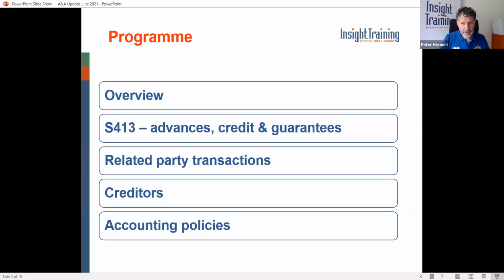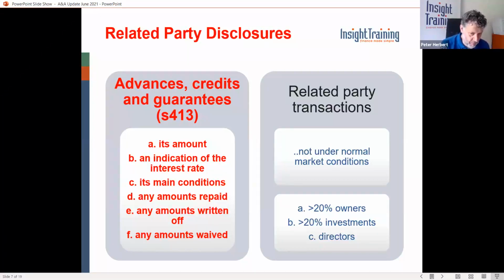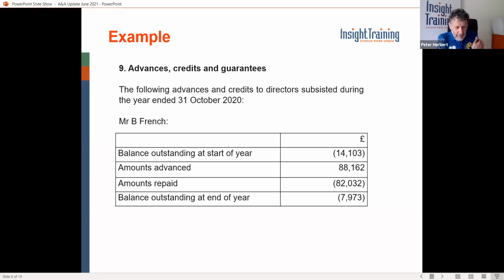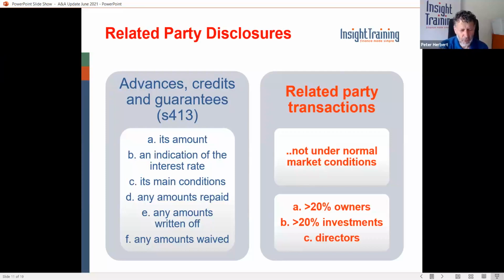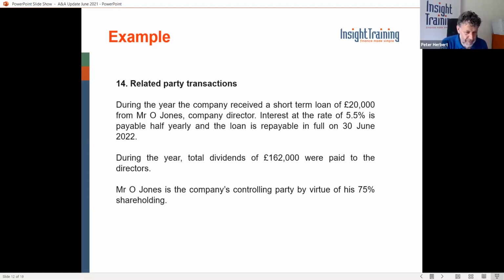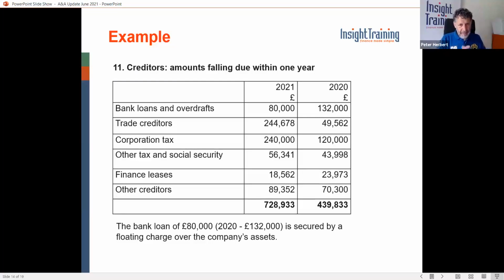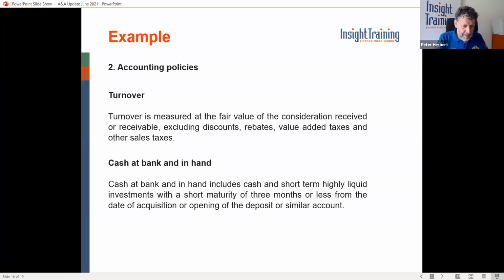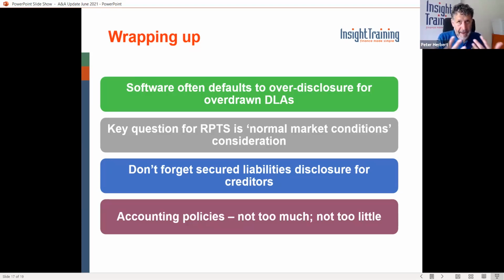MORE QUESTIONS ON FRS 102 SECTION 1A